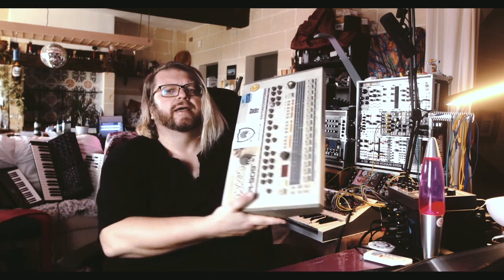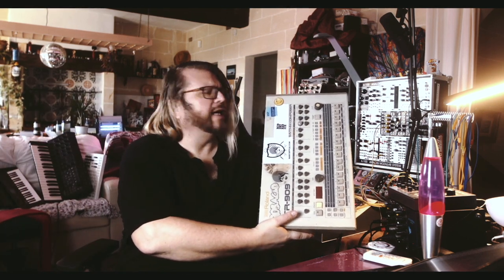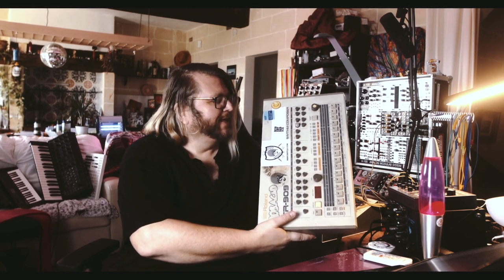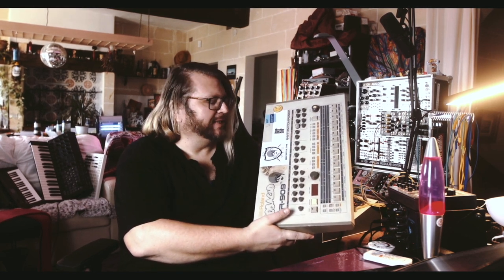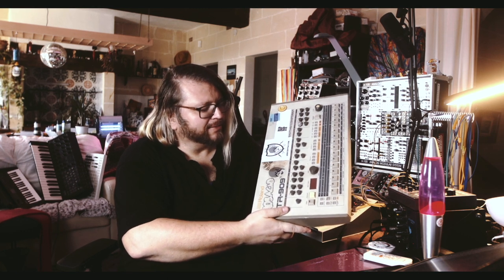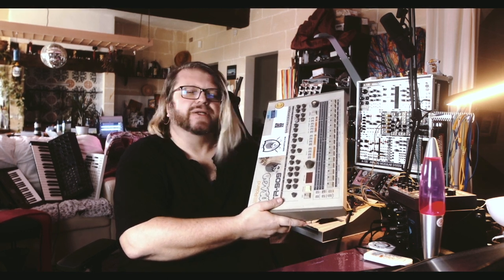Robert Babicz reveals his favourite drum machine for kicks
Robert Babicz has sampled and processed his signature 909 kicks. All of which will be included as part of the Artist Kicks collection.